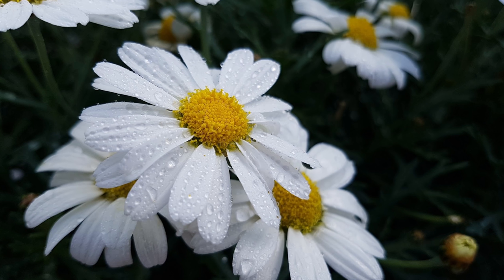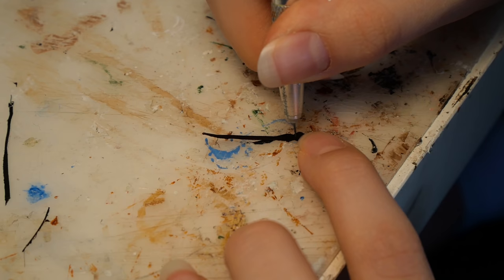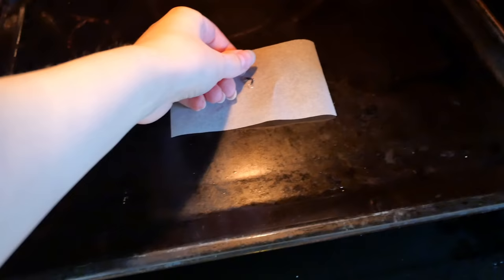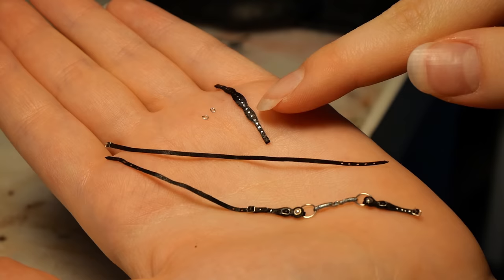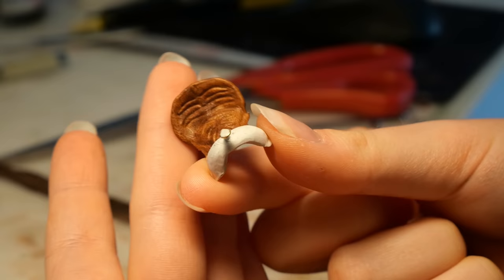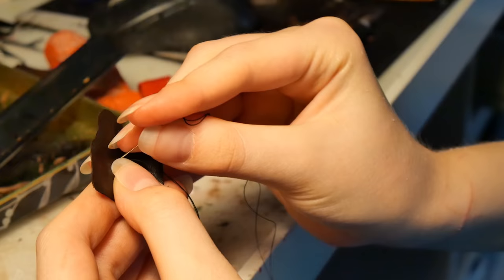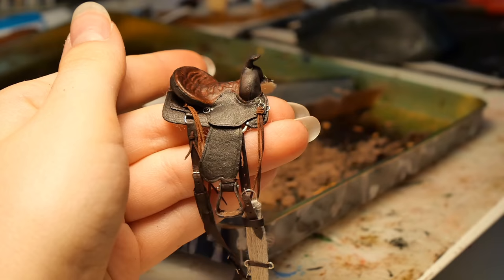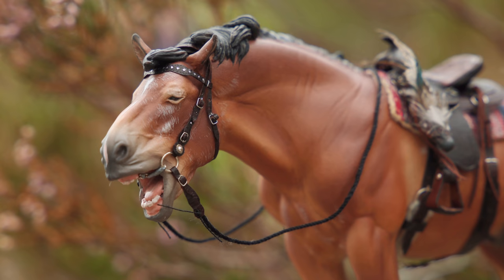Making a Model Horse Western Tack Set! - Schleich Western Hunting Bridle and Saddle Tutorial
Ahh after a month of not posting I am back (´▽｀)

Huge shoutout to NVStudios for creating this masterpiece of a custom!

⋆ Materials ⋆
- Scissors
- Leather thinning knife
- Wire cutters
- Pliers
- Tweezers
- Mechanical pencil
- Leather
- Leather dye
- Cotton fabric
- Felt
- Sewing thread and needle
- Paper
- 0.3 mm wire
- 0.4 mm wire
- 0.5mm wire
- Rio rondo 1:18 scaled western bit
- Nail art stickers
- Fimo clay
- Acrylic paint
- Feathers
- Bison kit glue
- Loctite superglue

◸Equipment◹
Panasonic Lumix DC-G100 + Vario G 12-32mm Mega O.I.S.

Canon EOS 5D Mark-iii + EF 24-105/3,5-5,6 IS STM

Powerdirector on Android